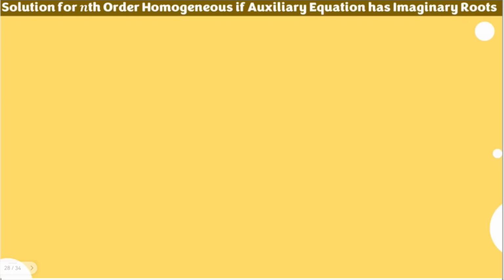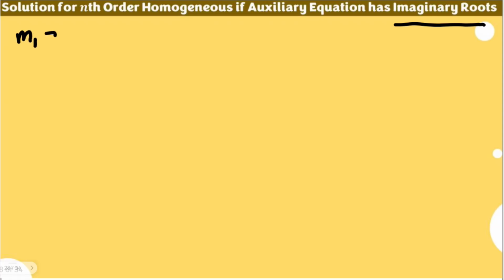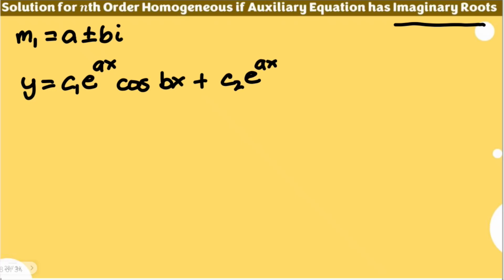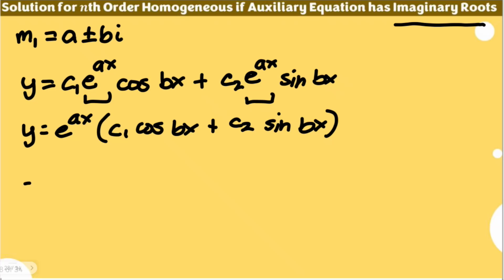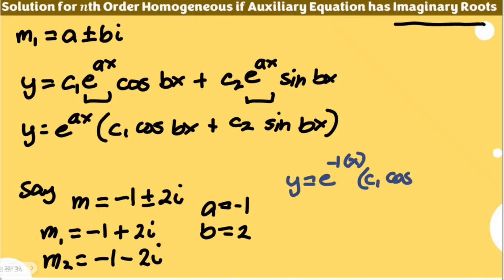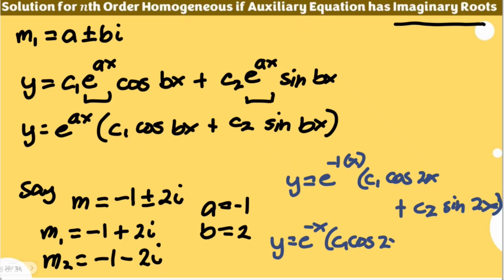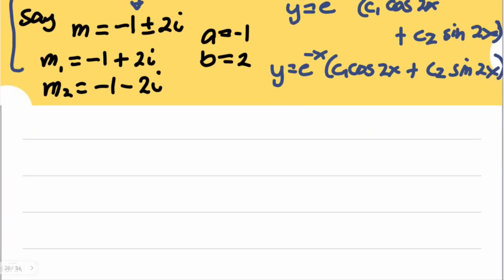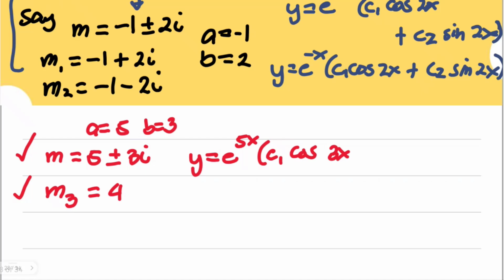Solution for 𝒏th Order Homogeneous if Auxiliary Equation has Imaginary Roots